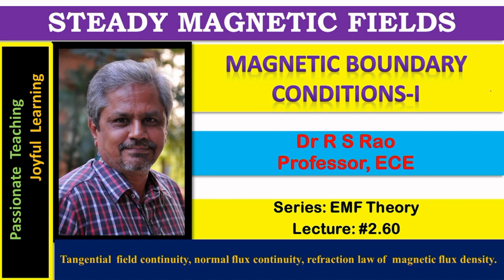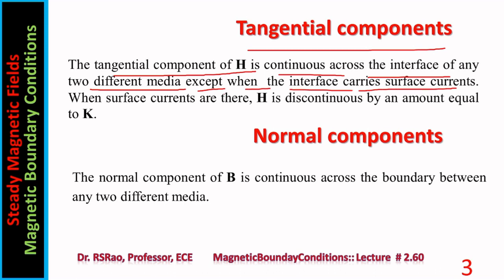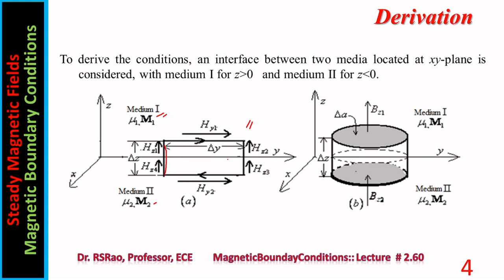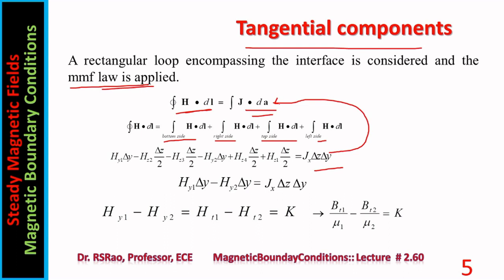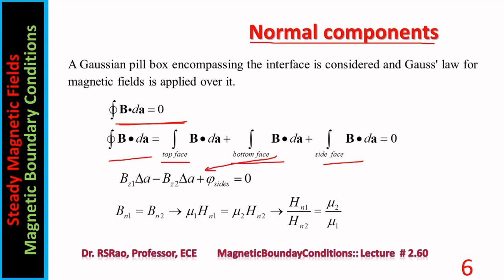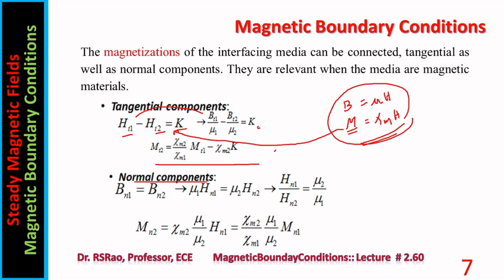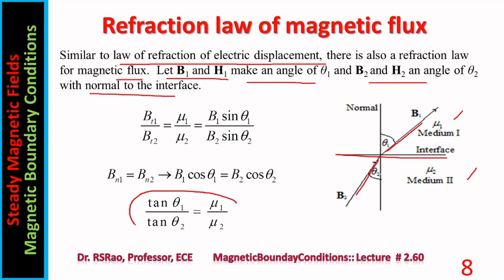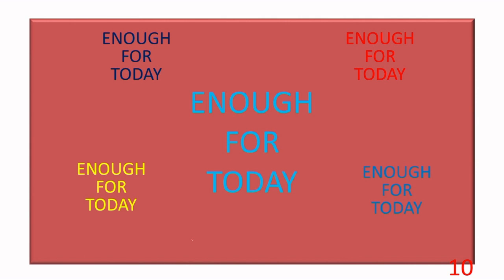EMF.2.60.Magnetic Boundary Conditions-I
Magnetic field on one side of the interface is related to the field on the other side. In the present session, the connecting relations, in the form of tangential and normal field components, are introduced, discussed and described completely.